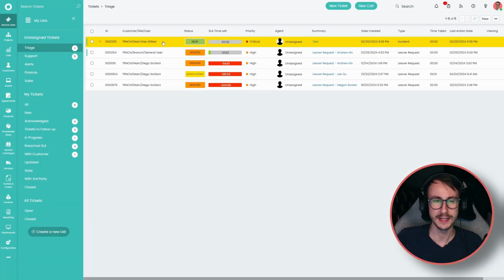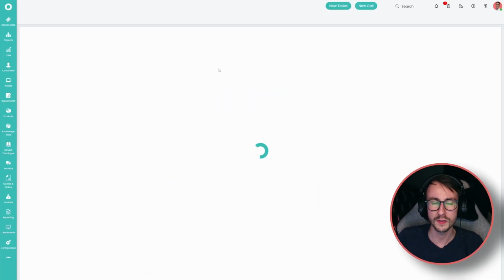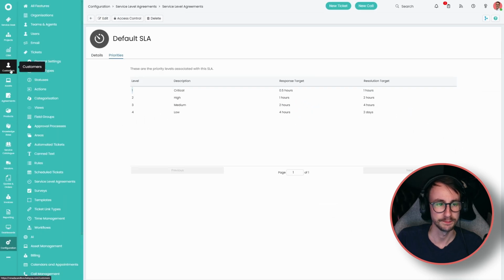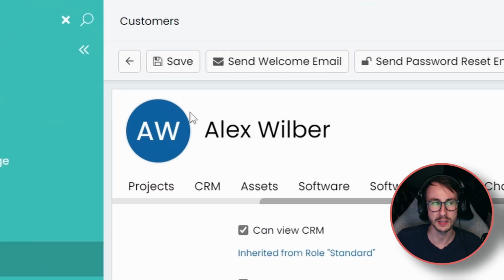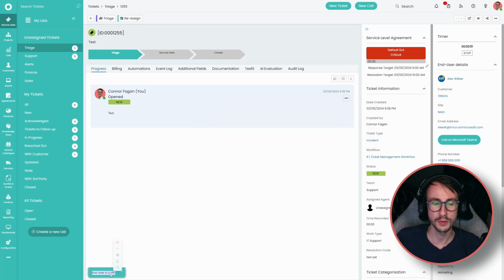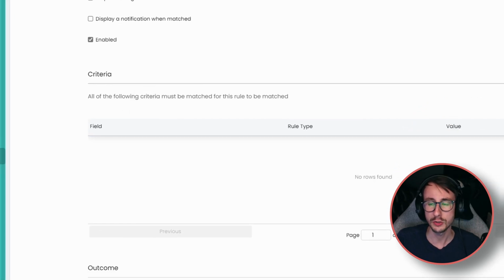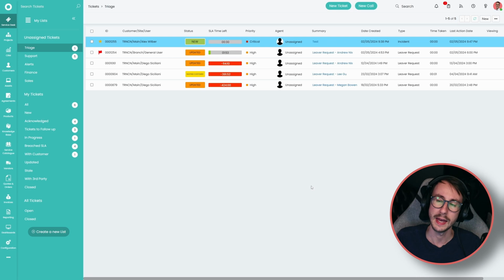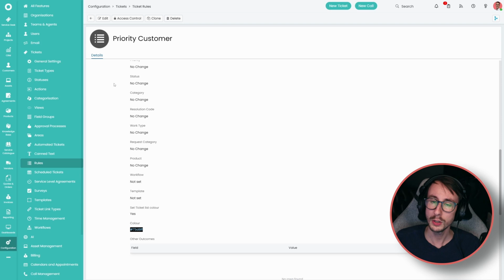HaloPSA | Priority Users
In this video we learn about how to set users up as priority/important users in HaloPSA/HaloITSM.